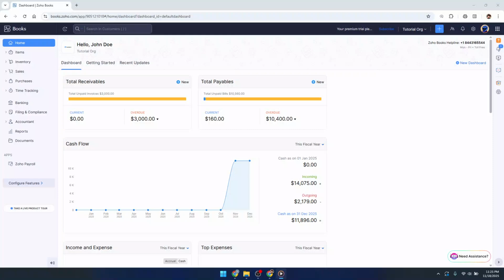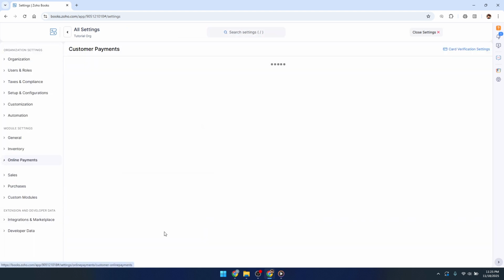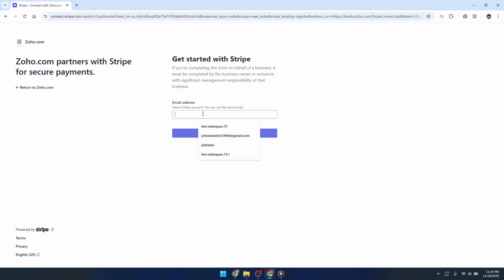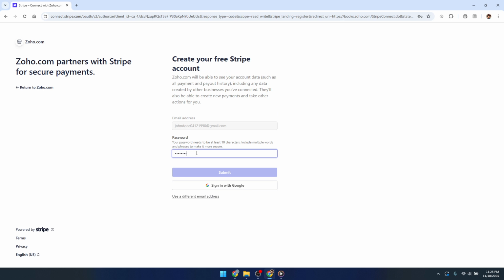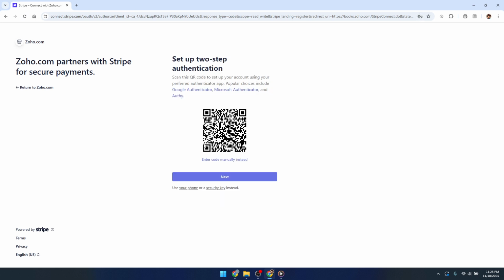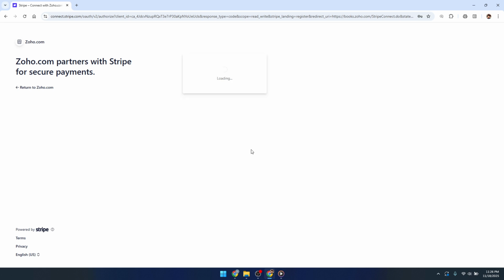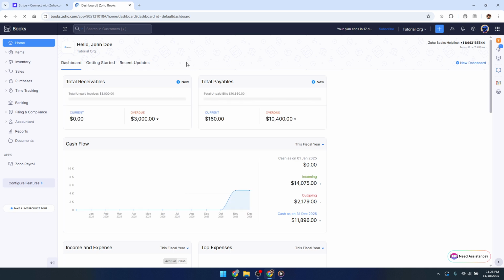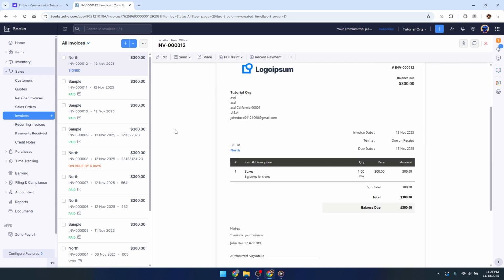How To Set Up Stripe From Zoho Books [2025 Guide]